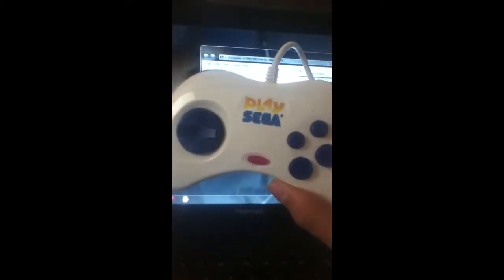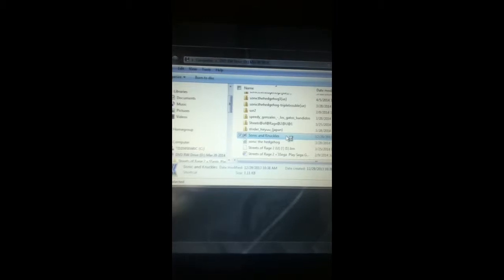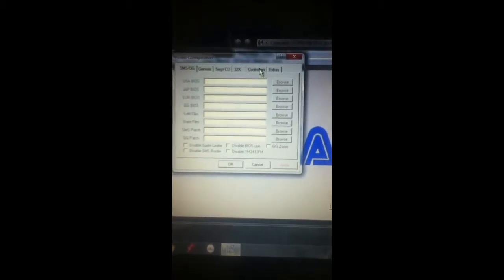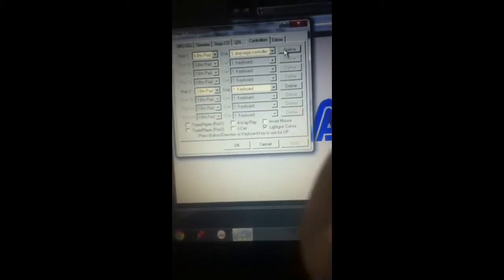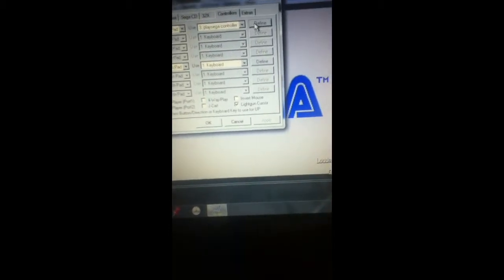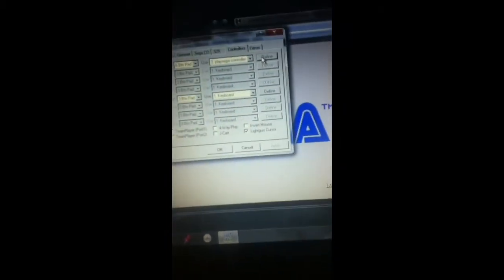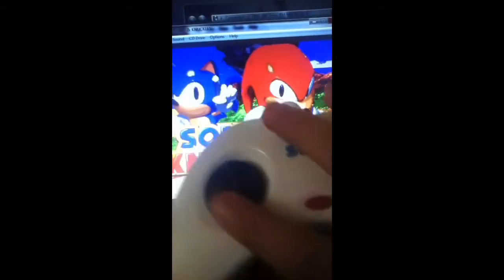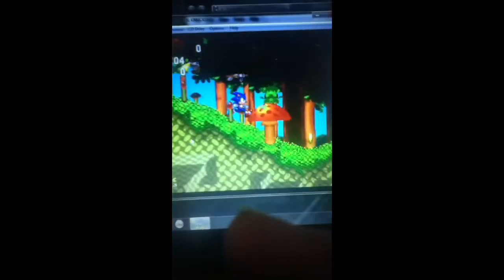How to use your play sega usb controller on to your pc